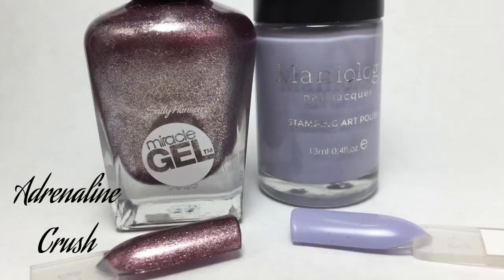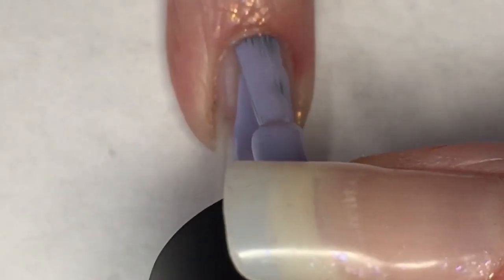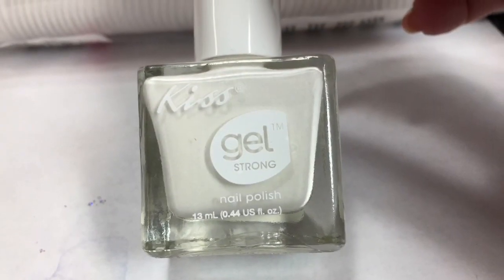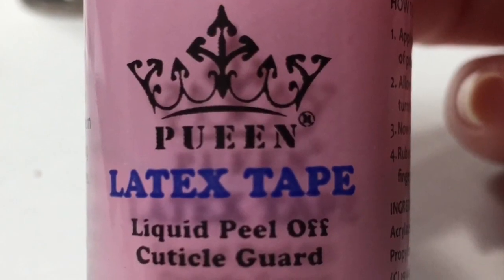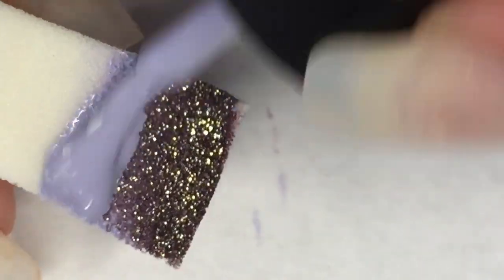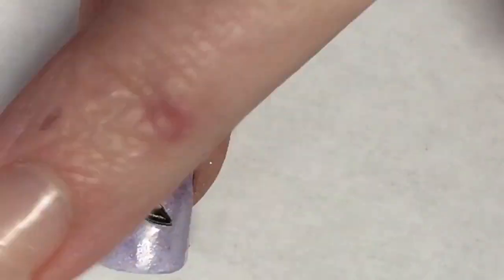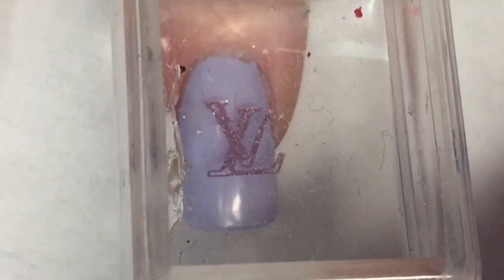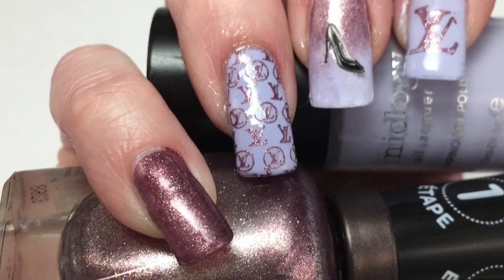Mystery Mani // Sally Hansen - Adrenaline Crush & Maniology -Lilac Clouds B238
Mystery Mani
I think Laner thought of a great way for me to use my polishes, and my creativity with picking  polishes to create a look. She is awesome. 😘

Sally Hansen -Adrenaline Crush

Maniology - Lilac Cloud B238

Vibrant Vinyls Fast & Hard Top coat